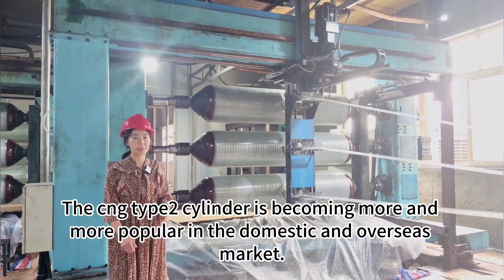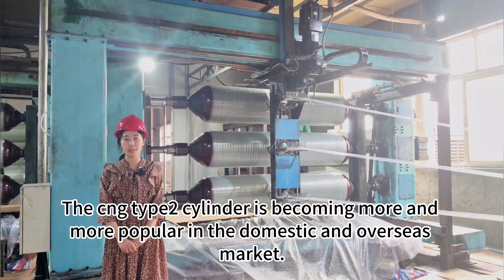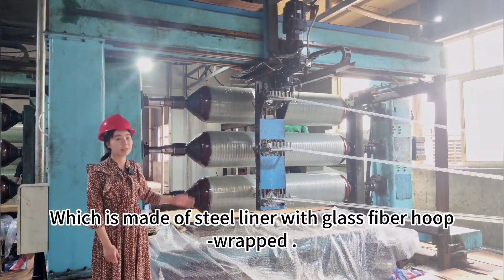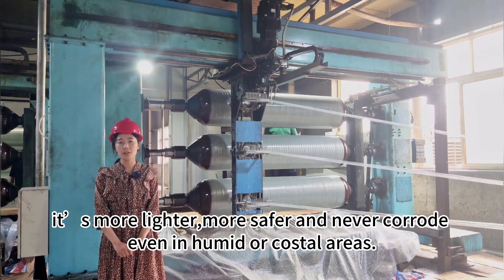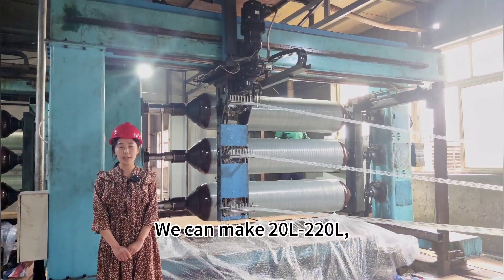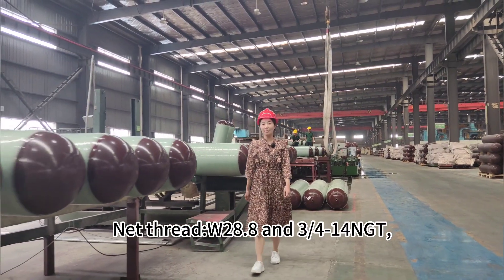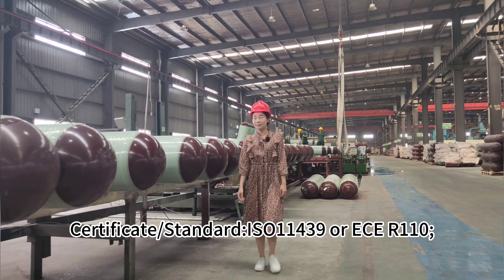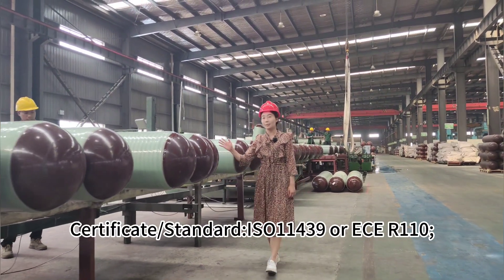cng cylinder type 2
Anhui Clean Energy Co., Ltd.
Add.: No. 318, Guanyin Rd. of Economic Development Zone of Taihu county, Anqing, Anhui Province, P. R. China